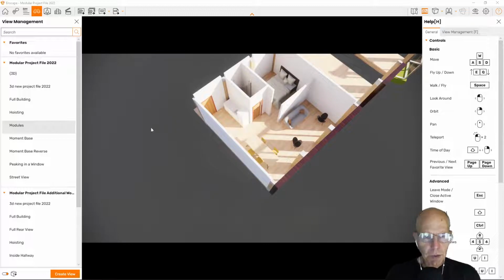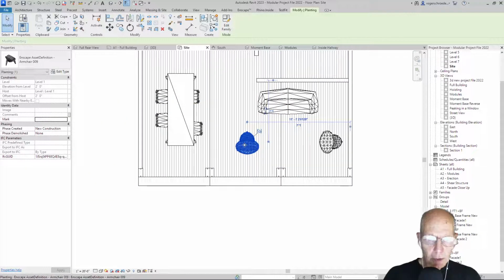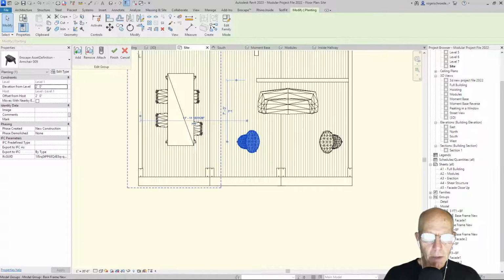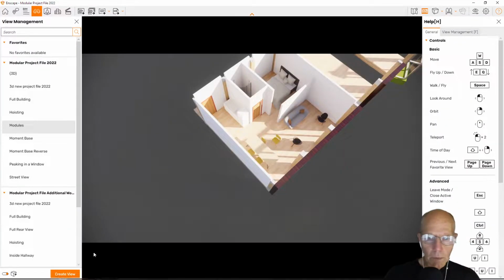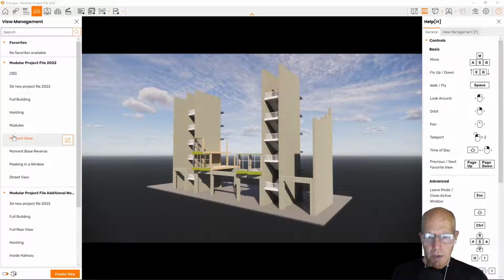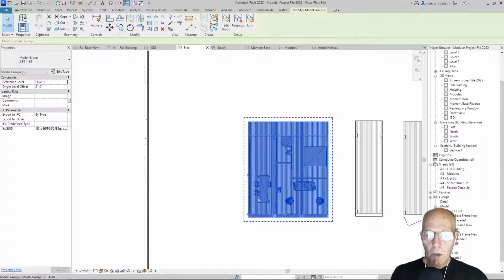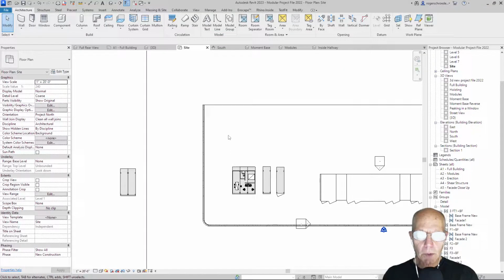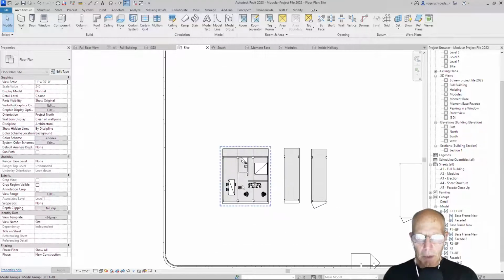ASC 10 6 Model Groups fot Fit Out 5min